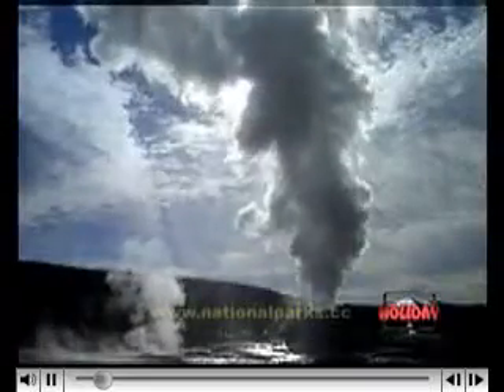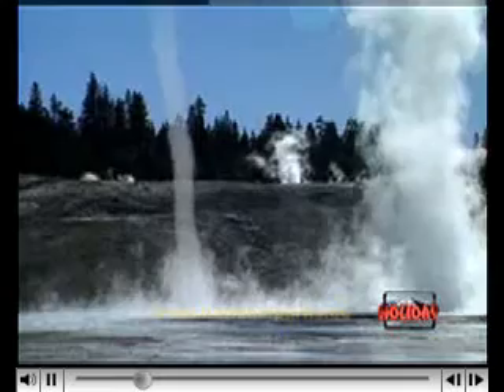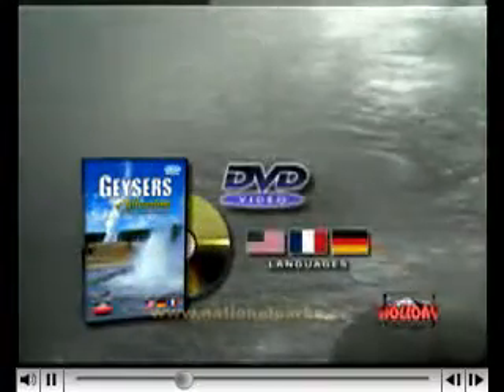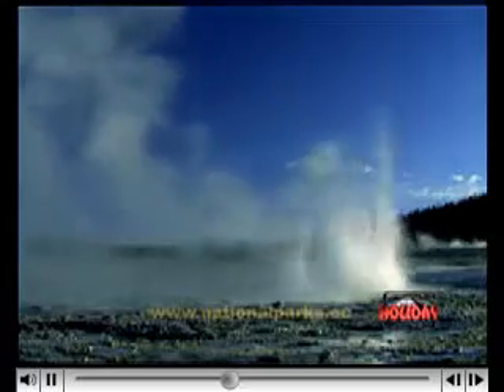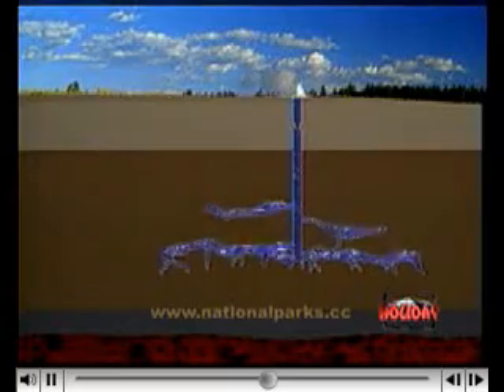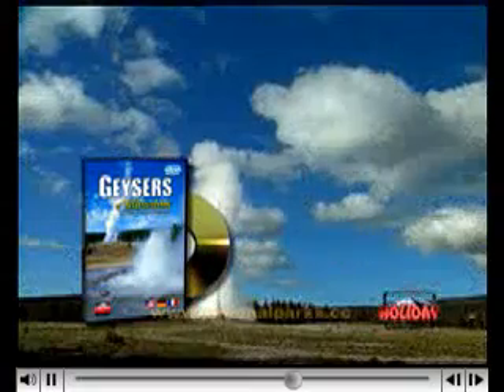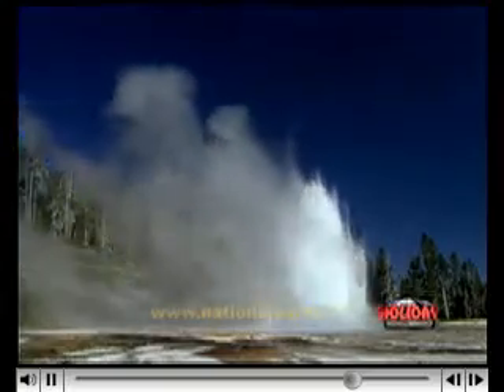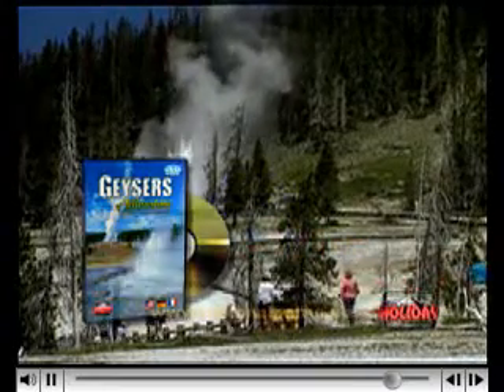Geysers of Yellowstone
Enjoy a clip from this excellent production about the geysers of Yellowstone National Park. From Old Faithful to Great Fountain, from Riverside to Grand, you'll see and hear an unsurpassed collection of classic geyser eruptions, including dozens of lesser known and infrequently-seen geysers. Tour all the major geyser basins and several remote thermal areas. Watch live footage combined with computer animation to learn about different types of thermal features, how they work, and why they change.

DVD BONUS FEATURES:
• "More Geysers" video -- This fascinating 15-minute video lets you see and identify over 40 different geysers -- no narration or music, just natural sight and sound!
• Geysers music video - Editor Eleni Papagiannis has once again synchronized the movements of Yellowstone's geysers to music -- Johann Strauss' Blue Danube -- creating a classic piece, erupting with motion and music.
• Geyser Photo Gallery -- Russ Finley's favorite geyser pictures.
• Geyser Quiz -- An educational quiz. Answer all 10 questions and get a visual reward.
• Multi-Language Subtitles -- The main program is narrated in English, but also features subtitles in German and French

DVD CHAPTERS:
1 Early Explorers
2 How Geysers Work
3 Mammoth Hot Springs
4 Upper Geyser Basin
5 Old Faithful Area
6 Midway Geyser Basin
7 Lower Geyser Basin
8 Fountain Paint Pot
9 Backcountry Geysers
10 Norris Geyser Basin
11 Mud Volcano
12 West Thumb